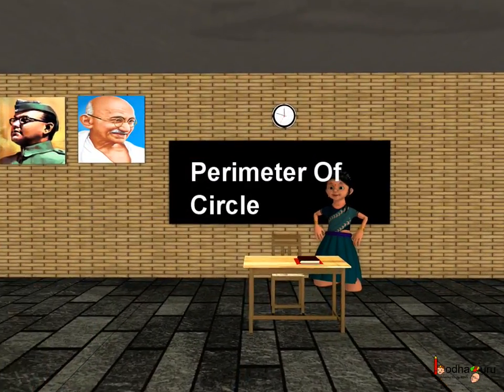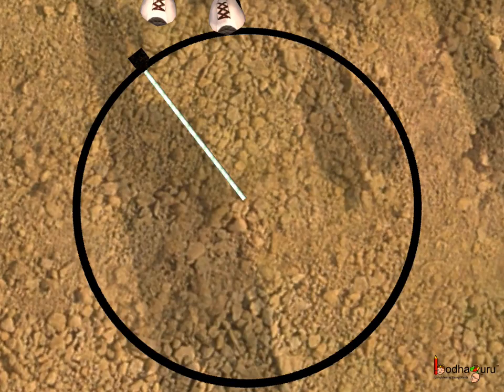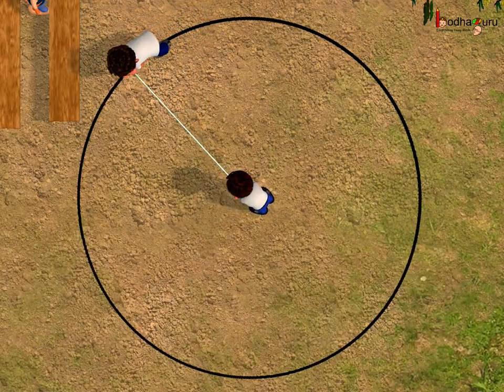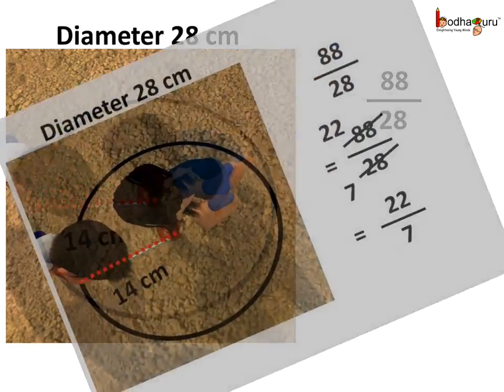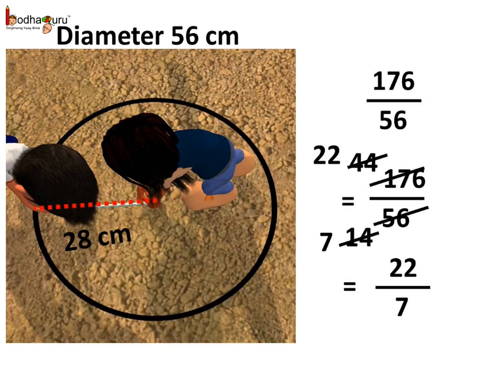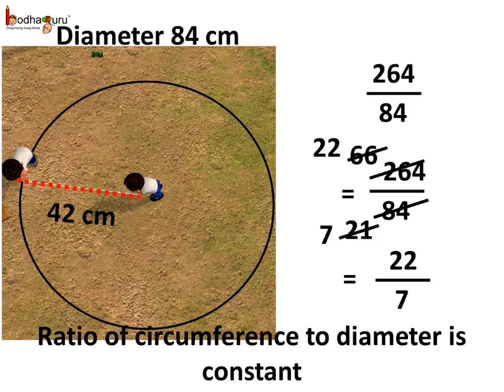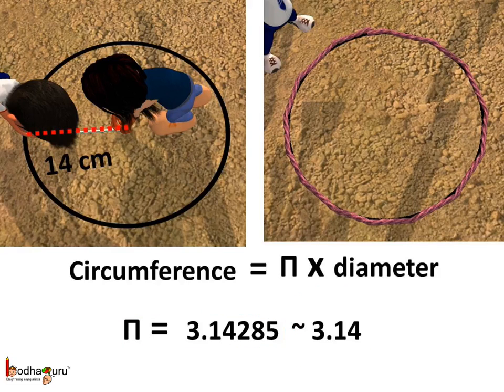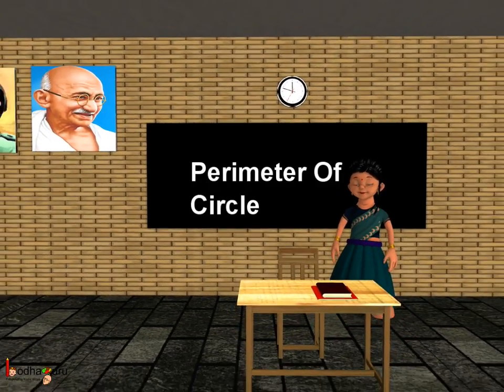Maths - How to find the circumference of circle | Perimeter of the circle - English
Hello,
BodhaGuru Learning proudly presents an animated video in English which explains how to find circumference of circle. It explains what is Π and why value of Π is 3.14. It explains how the formula of circumference of circle is derived from Π.
This video is mapped to CBSE/NCERT board – CBSE Class 7 Area and Perimeter
Team BodhaGuru